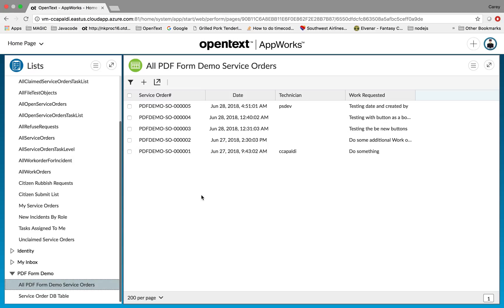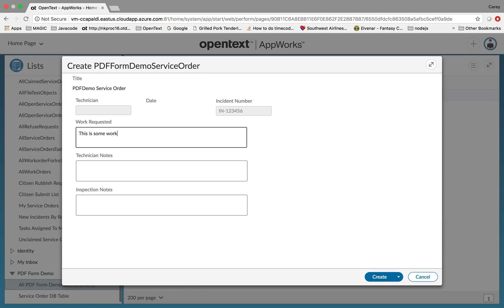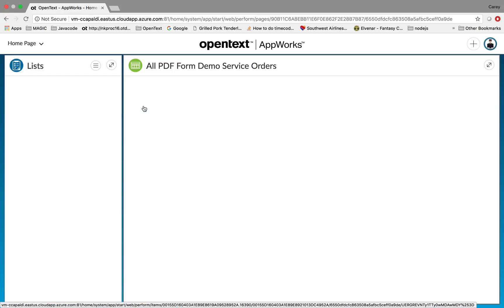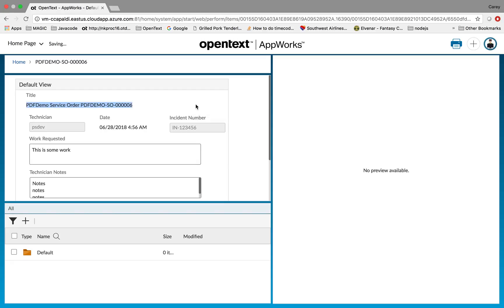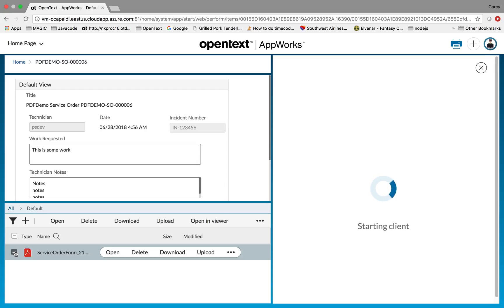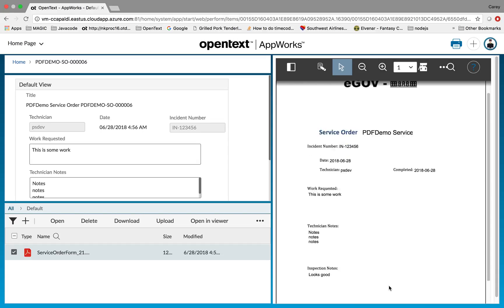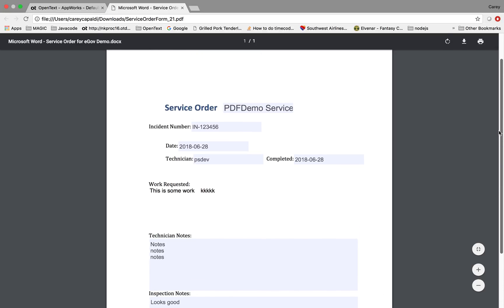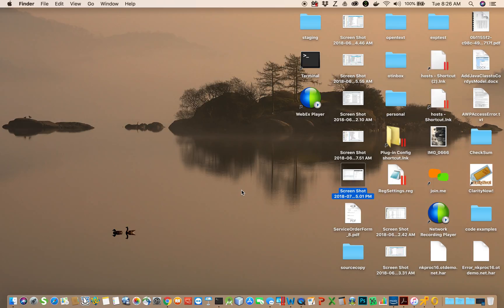Demo of AppWorks Platform, PDF Form and Content Suite.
We had a customer who wanted to send a form out and have it filled then have it routed through an Appworks workflow for review/approval to finally get it stored in Content Server.
So I created some Java code that can be easily added to AppWorks Platform that will map data to and from a PDF form and an entity. This was created as an example of the additional flexibility of Appworks when you add custom Java code to it.
Additionally I worked up a demo where you didn't have to create a matching entity to the form but have the PDF form used in the workflow.